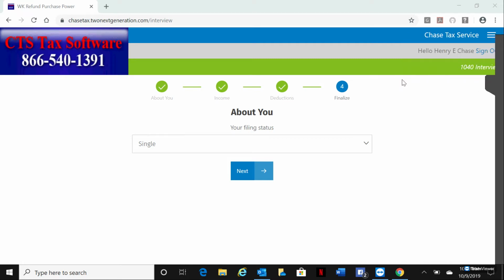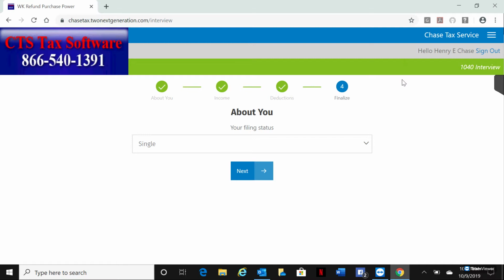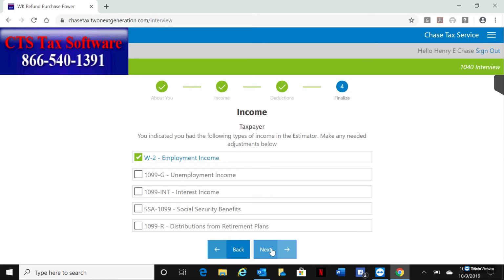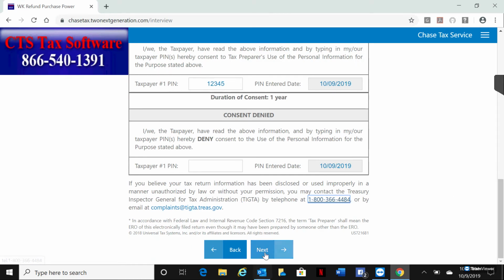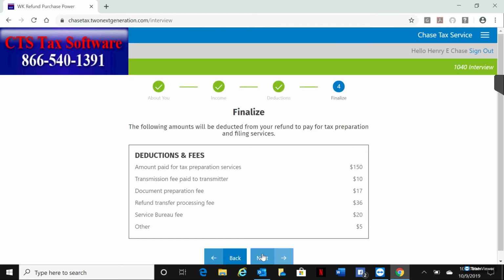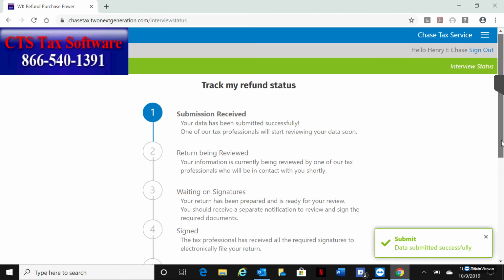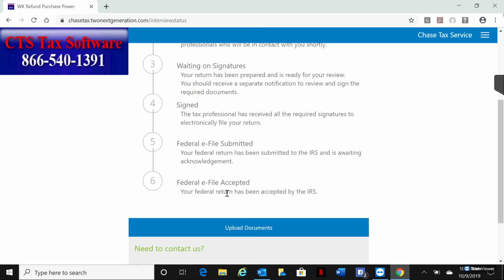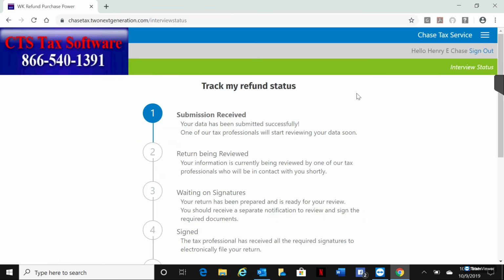CTS Mobile App Software Demo